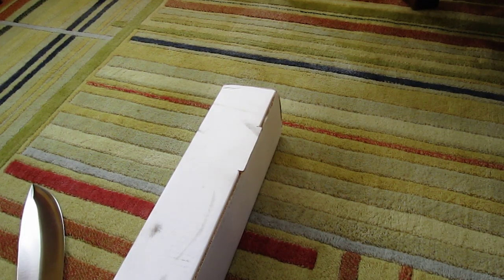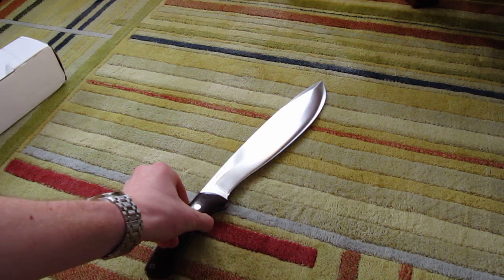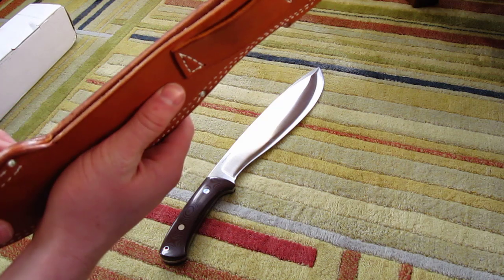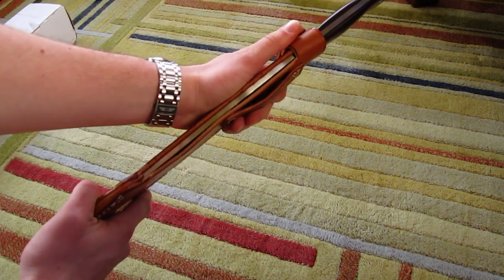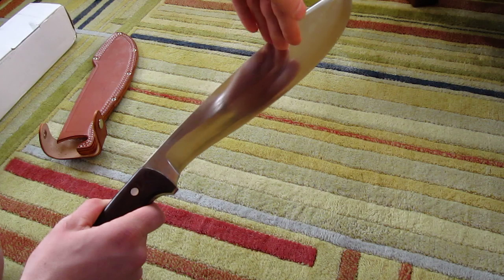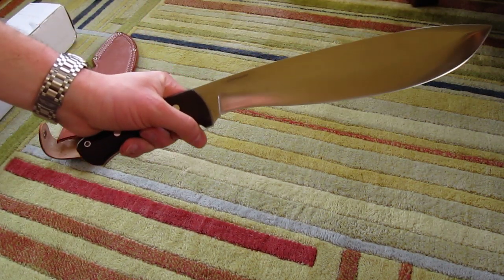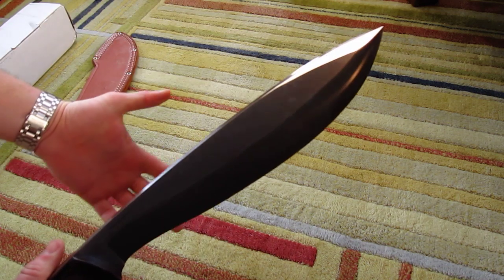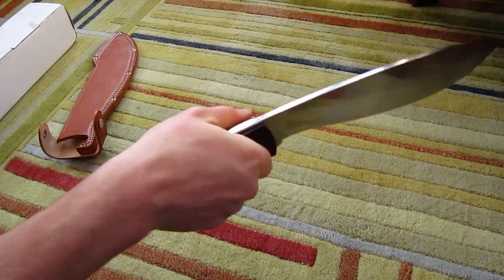Bark River Knives: Grasso Bolo III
Overall Length: 17.250 Inches
Blade Length: 12 Inches
Blade Steel: 5160 @ 57-58RC
Blade Thickness: .217"
Weight: 27.4 Ounces (w/o sheath)
Sheath: I'm guessing 8-11 Ounces

Seems to be a great knife (hard to go wrong with Bark River, and this is my first knife from them). This is a first impression video as I have not had the time to go and use this knife in the woods.

At $250 this is a knife many won't buy, but it is worth the money as it will last a lifetime.

I will not carry this as a backpacking blade due to the weight, but if one wants a knife that they can build a shelter and fire quickly with, this is the blade. It takes the place of an ax in my book, and should still be paired with a smaller 3-4" blade as 12" is a little big for spreading peanut butter on bread.